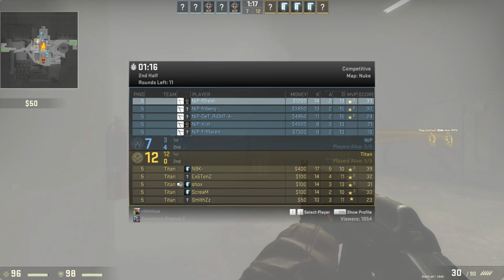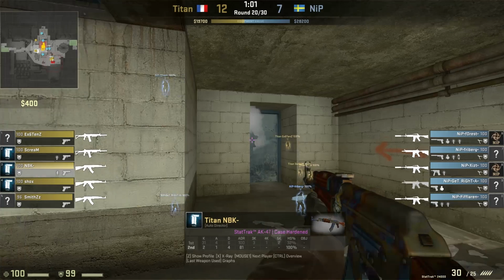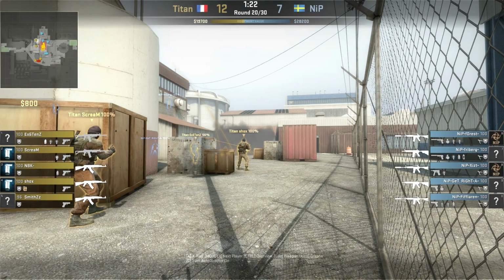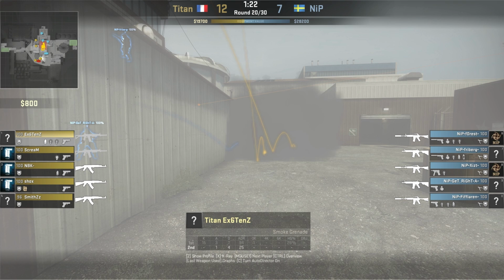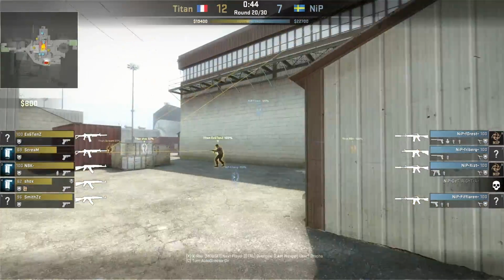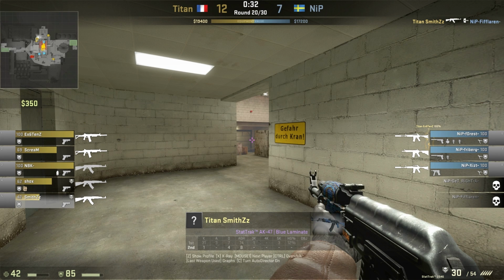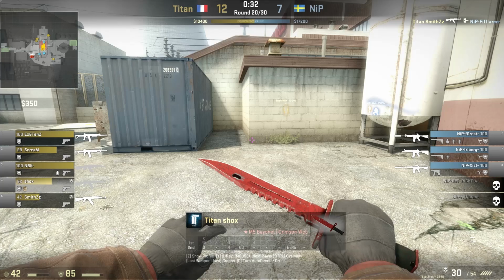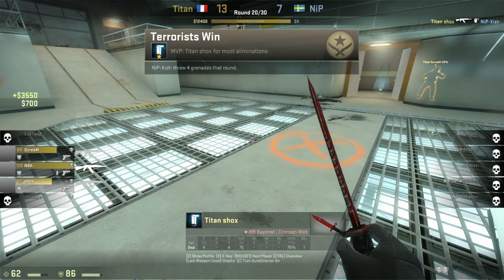Nukaholics Anonymous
Titan vs the Ninjas In Pyjamas this time for Strat Talk, but its another Titan based T side nuke strategy.  We're addicted to Nuke!  Can't get enough of that de_nuke!